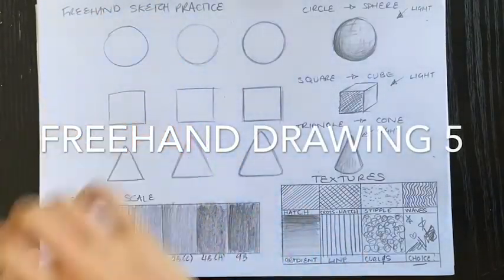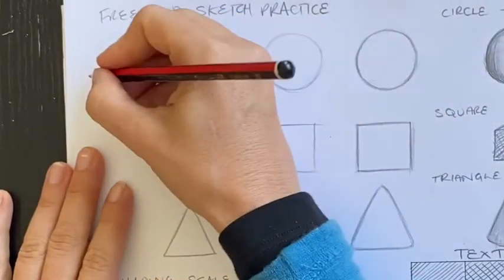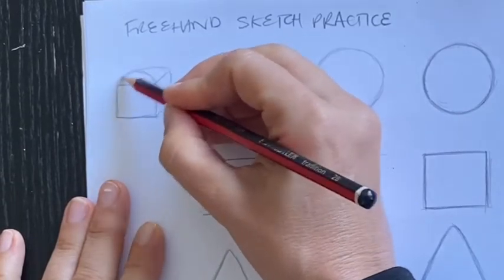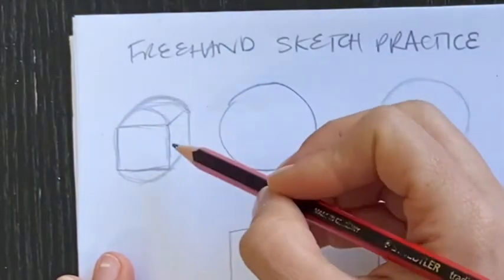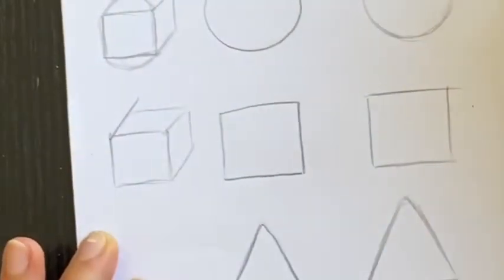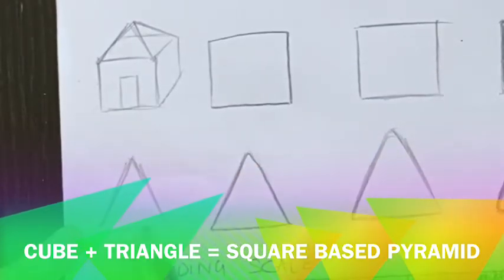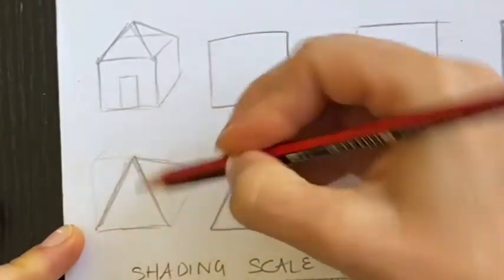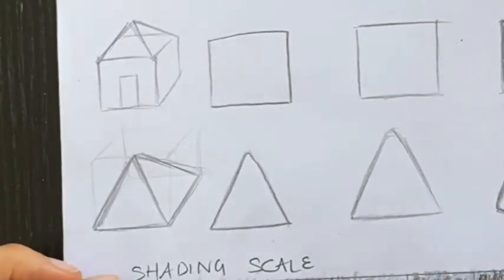Learn how to draw - Lesson 5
In this lesson you will learn how to combine simple shapes to make more complex shapes - everything around us can be broken down into back shapes if we look closely. We learn how to combine, spheres with cubes, draw a basic house and how to draw a square based pyramid.